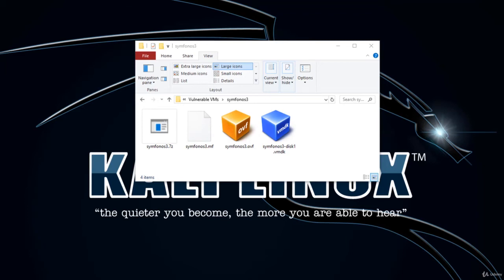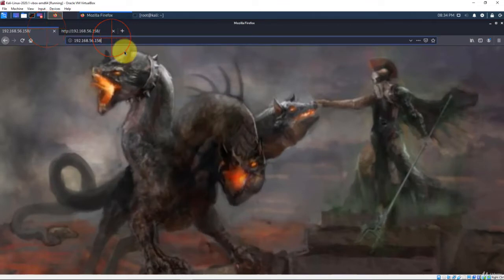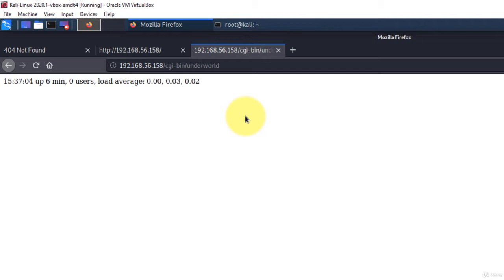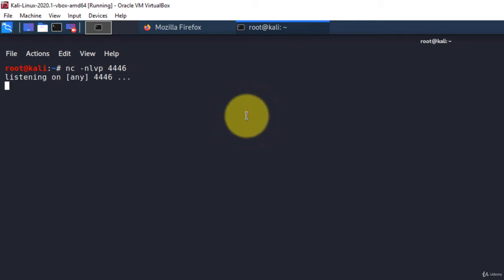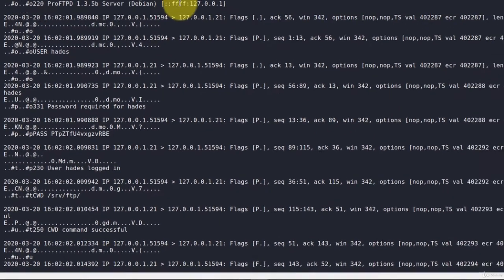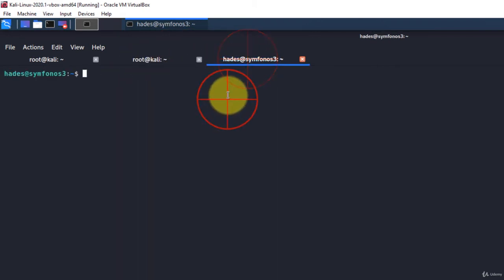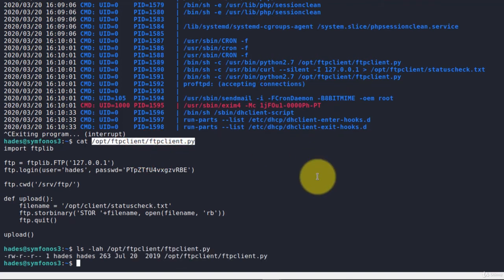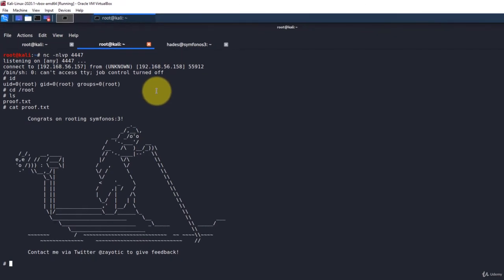Symfonos 3 Enumeration and Exploitation | Kali Linux Hands On Penteration Testing Lab 4.0 (Kali) #10